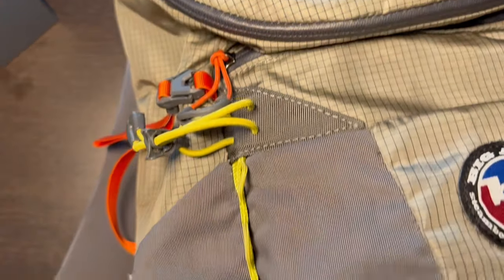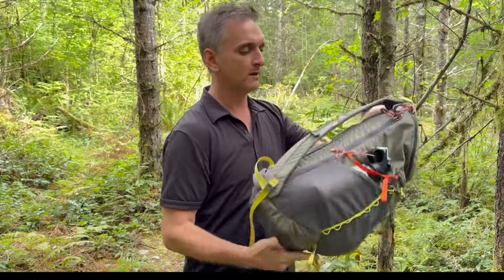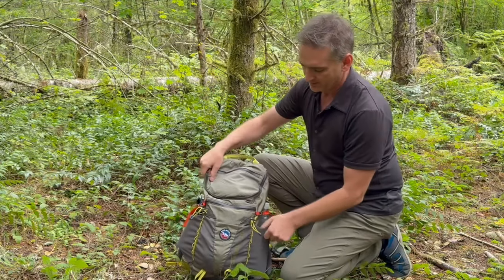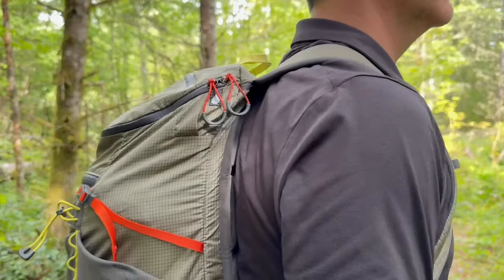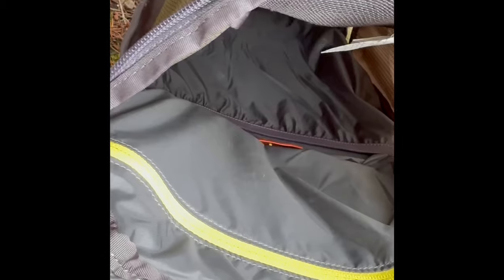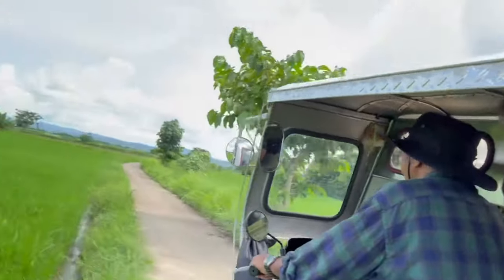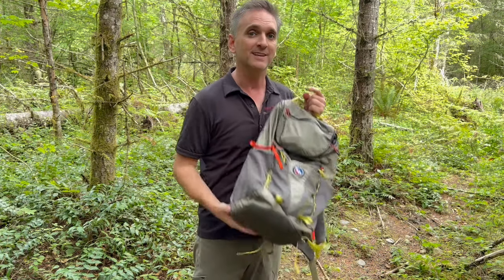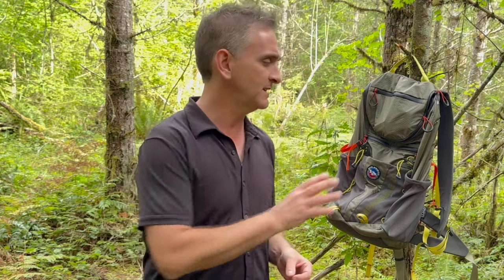Is This The Best Backpack Ever? | Big Agnes Review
Camping Gear Giant Big Agnes Makes Backpacks? Well Kinda...
Hiking and Backpacking enthusiasts probably know the name Big Agnes. Big Agnes has been a leader in camping hiking backpacking and even Ultralight tents, sleep pads and sleeping bags for 20 years but not everyone knows that Big Agnes also makes Awesome Backpacks.

Here's one man's personal opinion and review of the Impassable 20L daypack from Big Agnes.